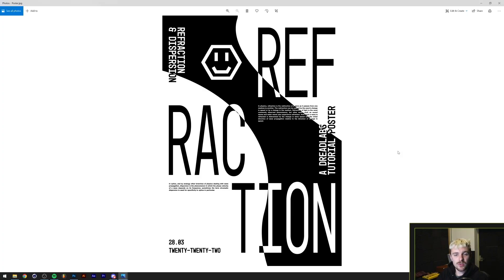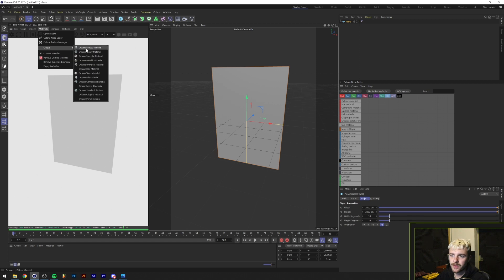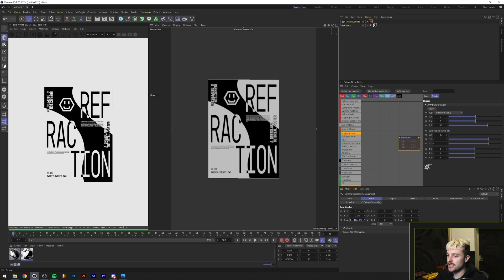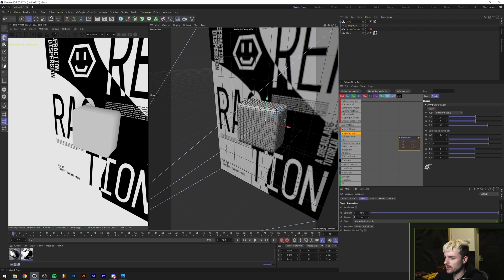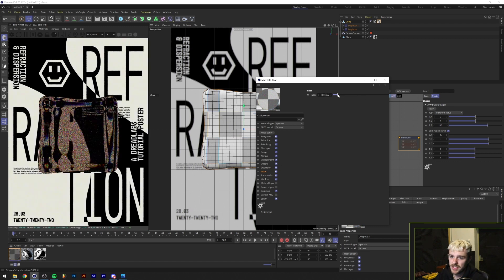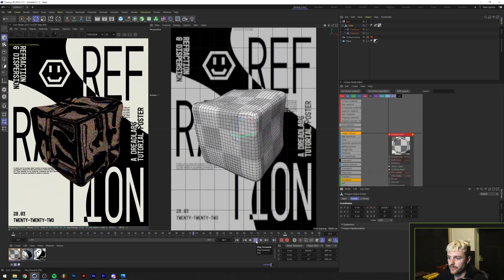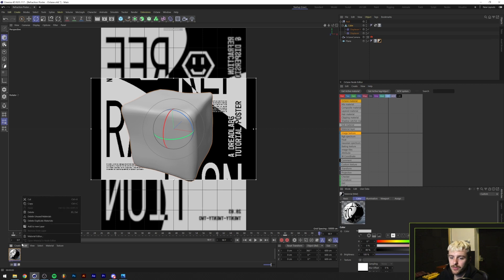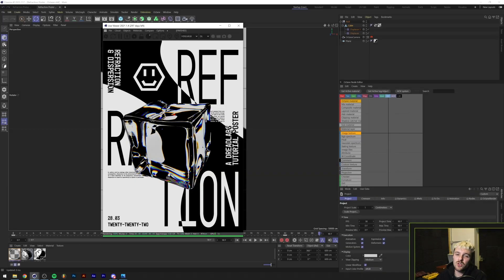How to make a Glass Typography Poster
In this video tutorial I'll show you how I made this typography poster and made it look pretty cool by using some glass materials. I mainly play with Refraction and Dispersion to achieve this effect. You can do this pretty much in every 3D software, but in this video I'll go over how to do it in Cinema 4D using Octane Renderer and the normal Cinema 4D renderer.

Timestamps:
00:00 Intro
01:26 Preparing the poster and 3D scene
04:13 Adding your Ice Cubes / Glass Objects
07:29 Animating your 3D Object
08:33 Making this without using Octane Renderer
10:37 How to get the Project Files
11:10 Outro